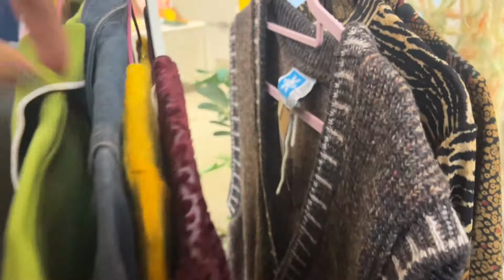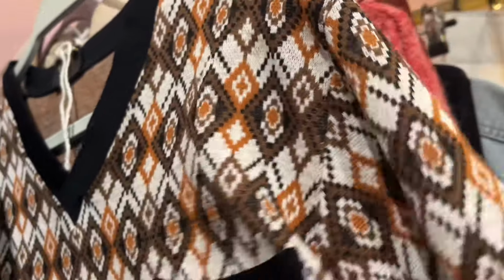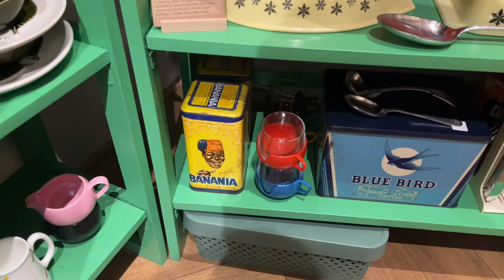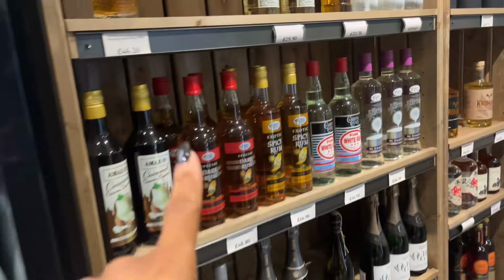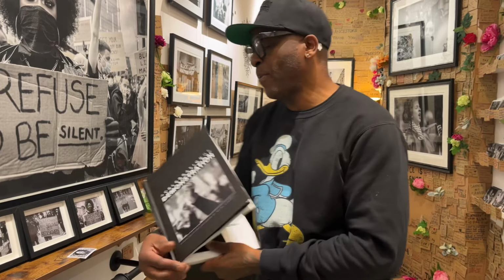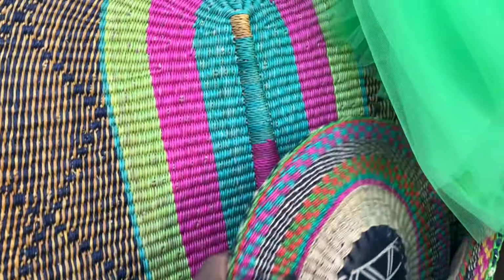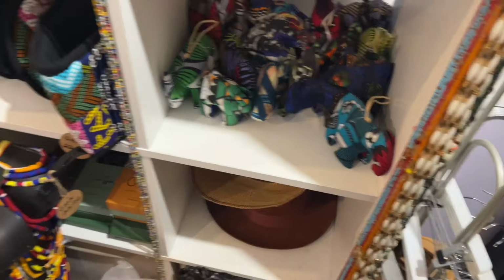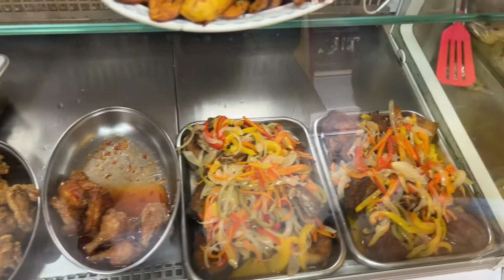Shop London With Me: Brixton Marketplace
Shop with me at the Brixton Marketplace in Brixton, Southeast London

Featuring:

Little Sister Vintage
Hosef Vintage Furniture
Wayne Campbell, Photographer and Artist
Mishanty Boutique